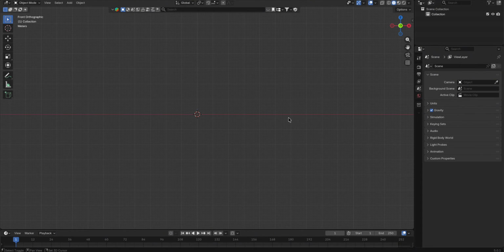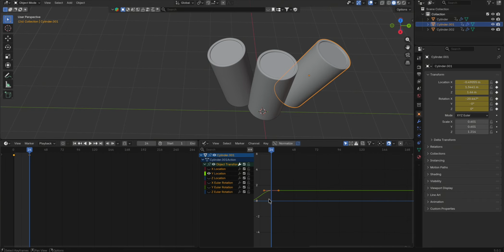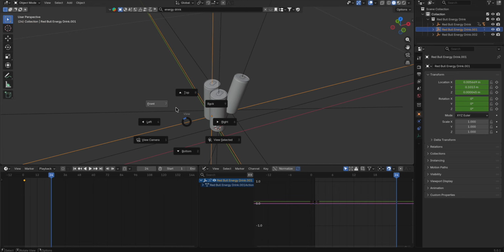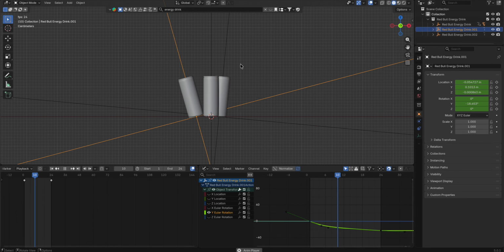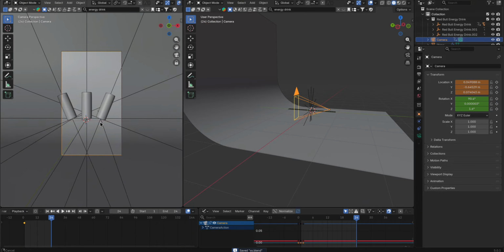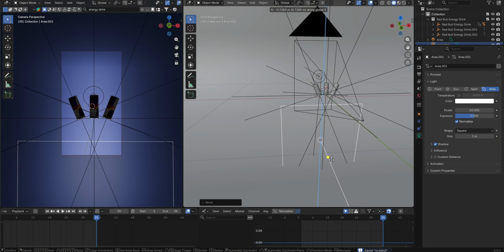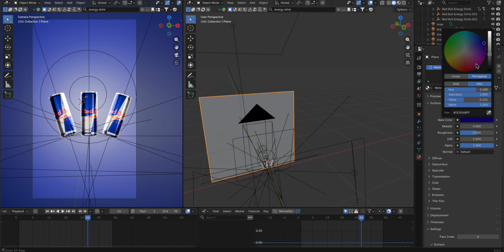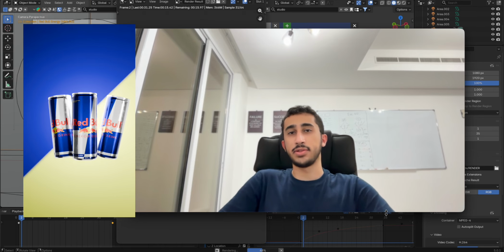Pro animation in blender | 2026